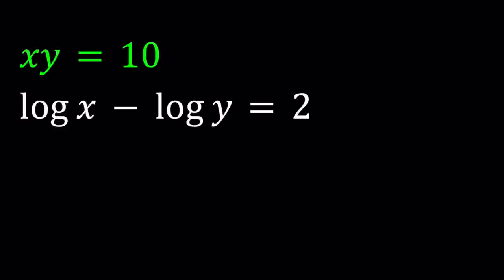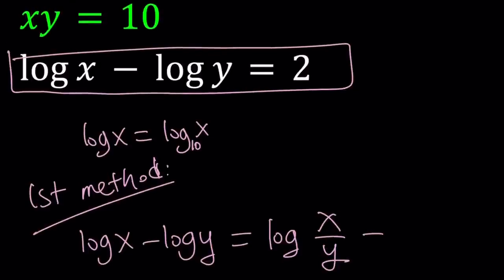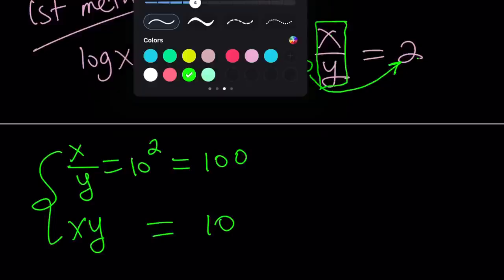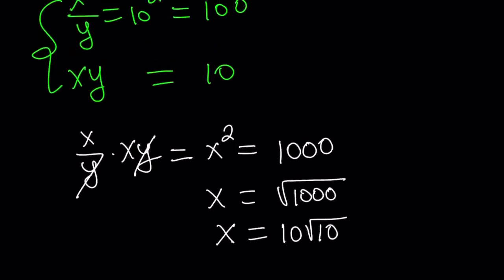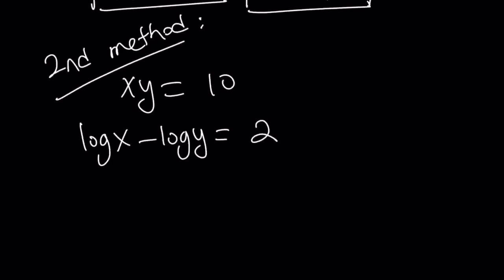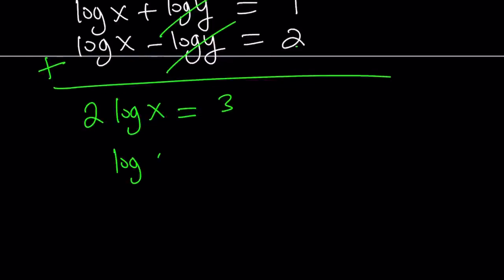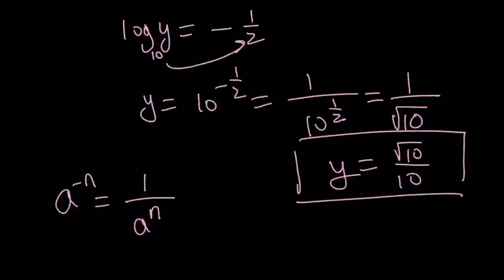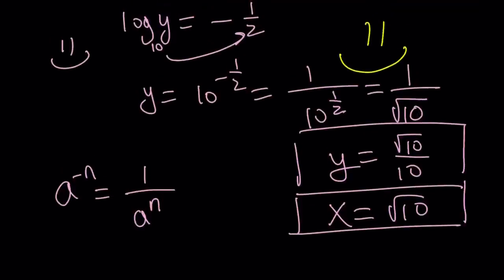A Logarithmic System